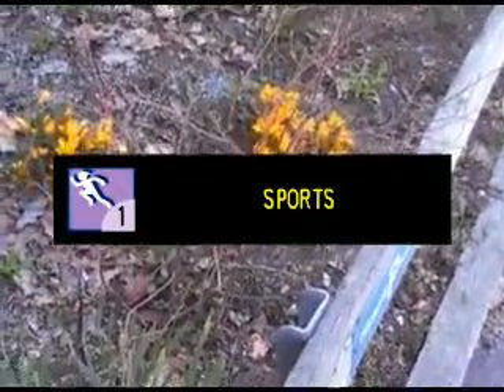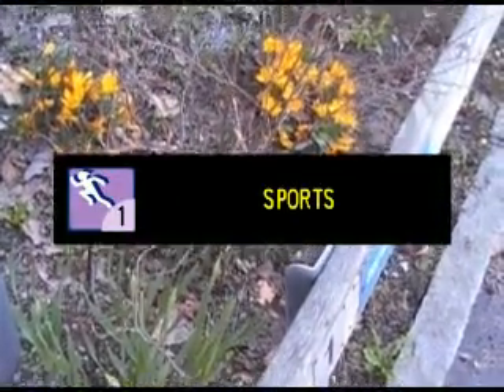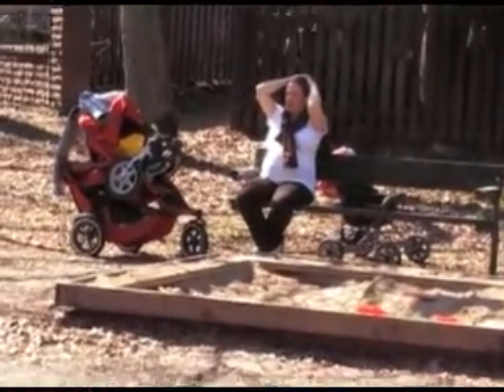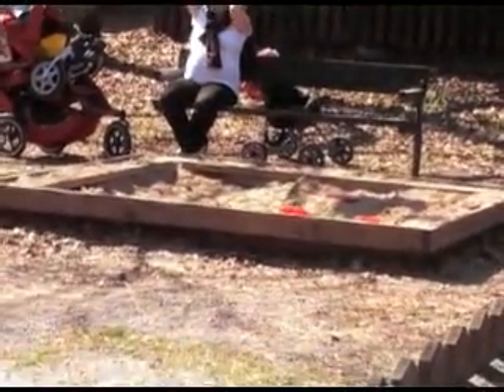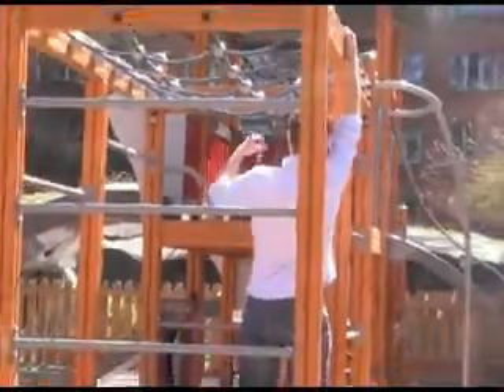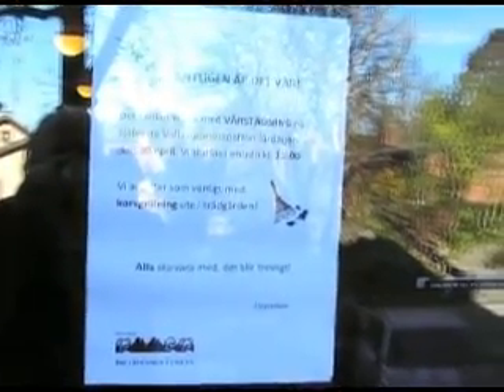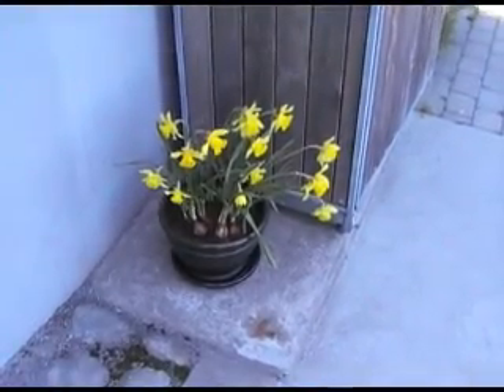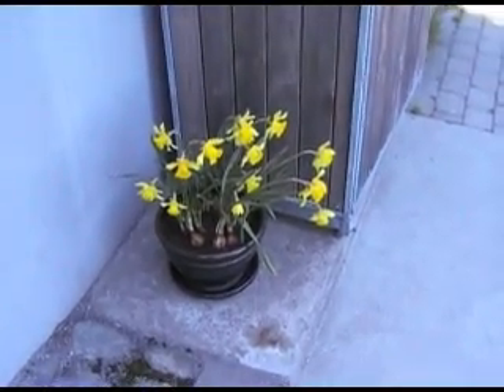Spring Solna 2011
Nothing particular.